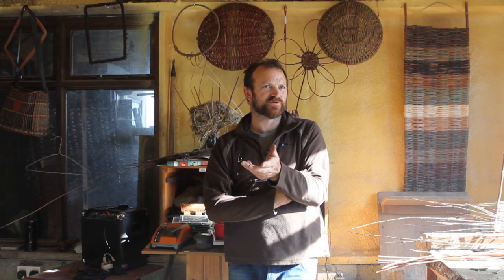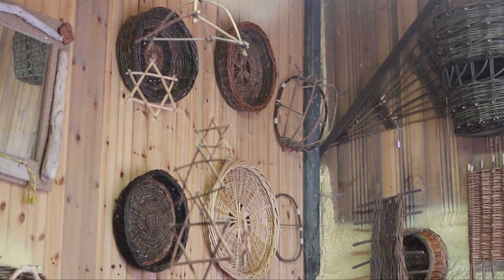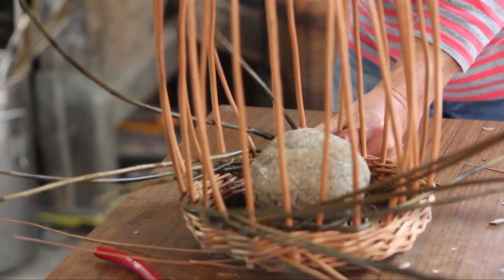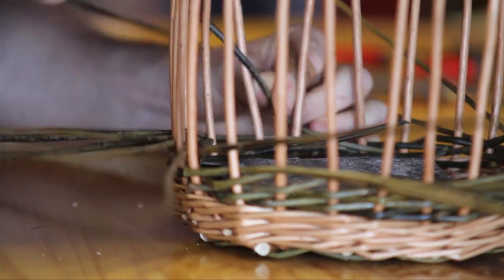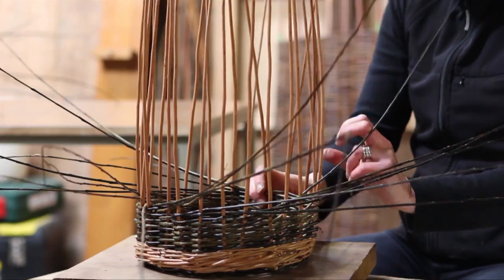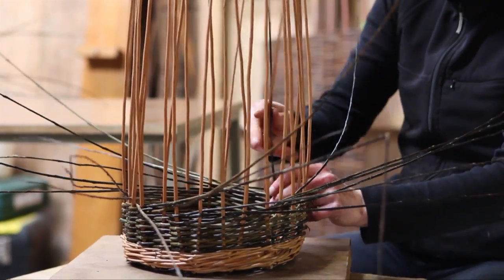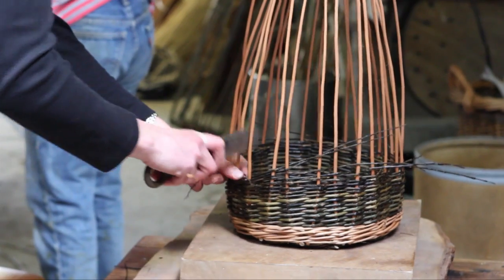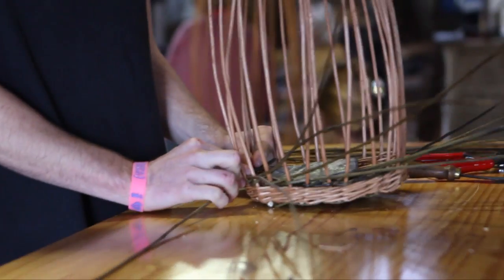Learn the art of basketweaving in Tipperary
Barry Noyce teaches the art of Basket weaving at his home in County Tipperary.